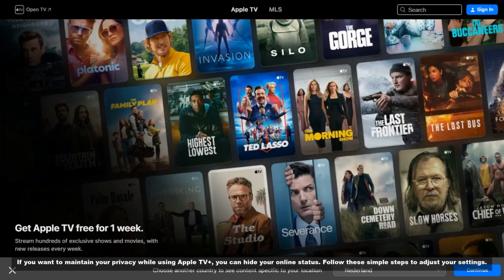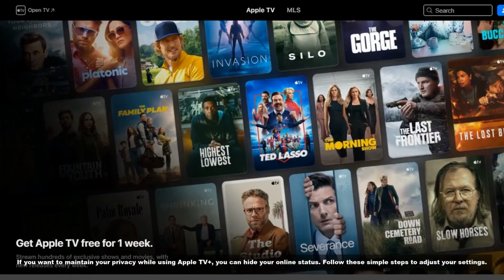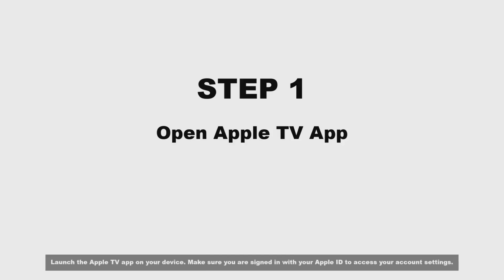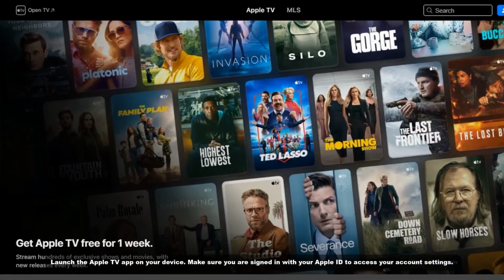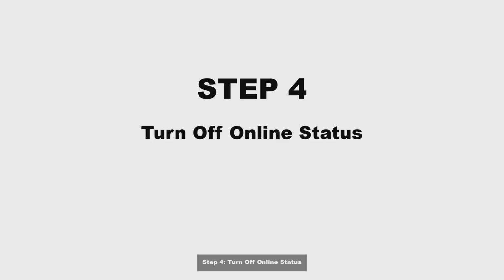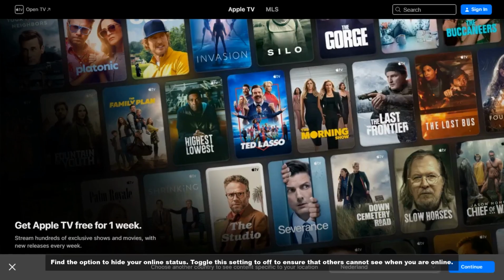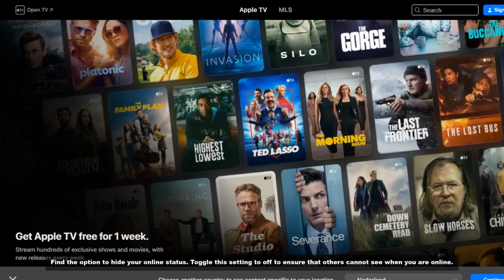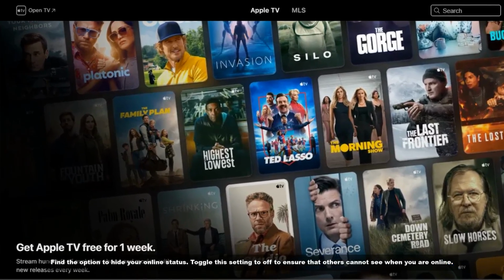How To Hide Online Status On Apple TV+ 2025 (2026)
In this video, we show you how to hide online status on Apple TV+ 2025. If you're looking to maintain your privacy while streaming, this guide will provide you with easy steps to follow.